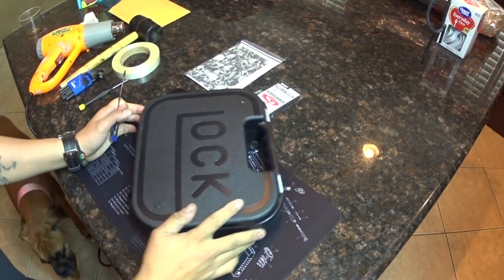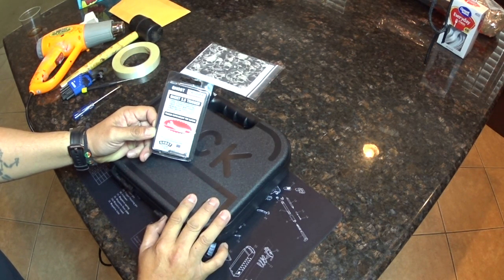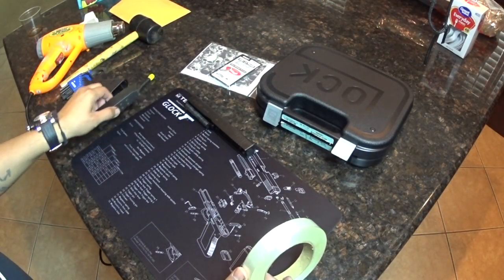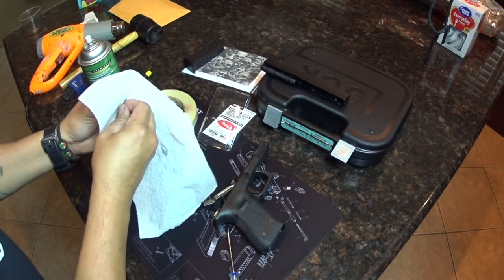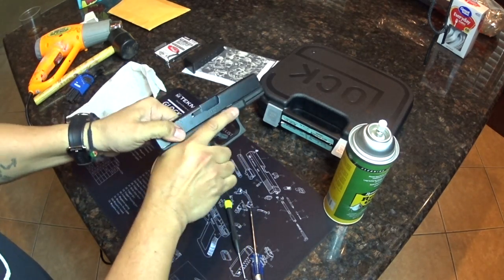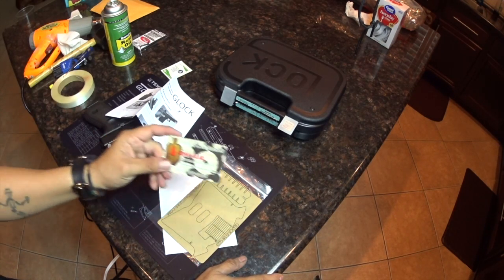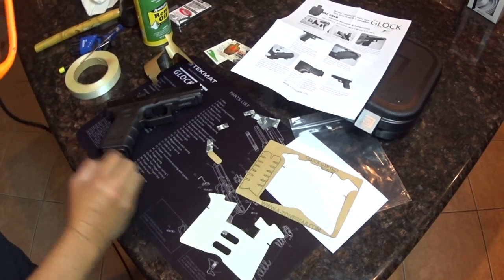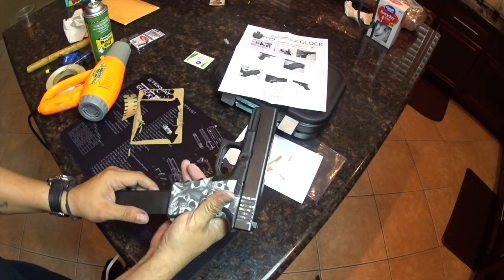Let's Talk DIY: Glock 23 Easy Upgrades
We make some very easy modification to my Glock 23.